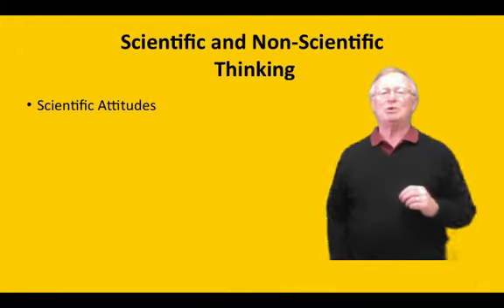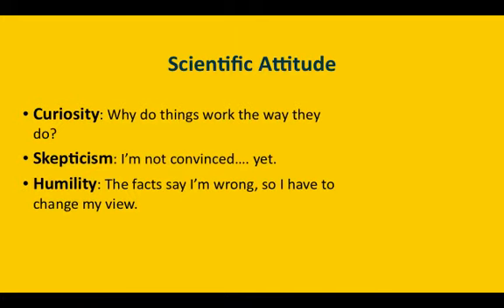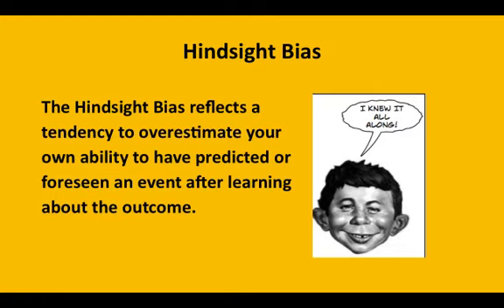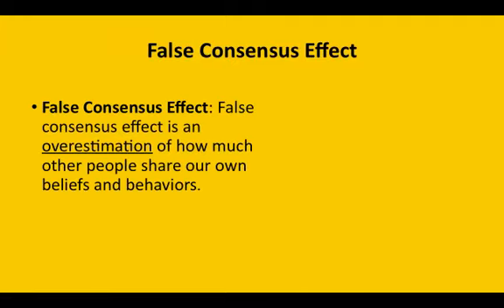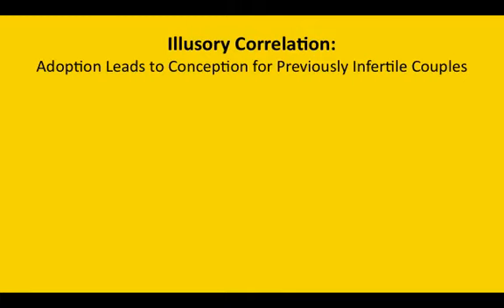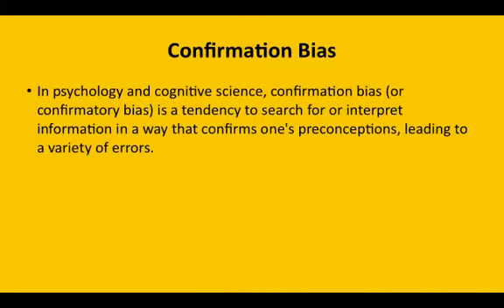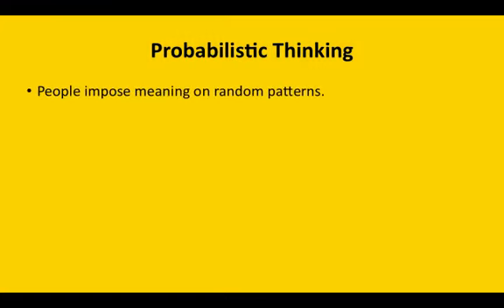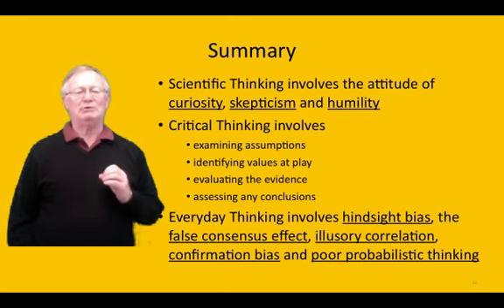Scientific Thinking 2.mp4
Table of Contents:

12:12 - Probabilistic Thinking